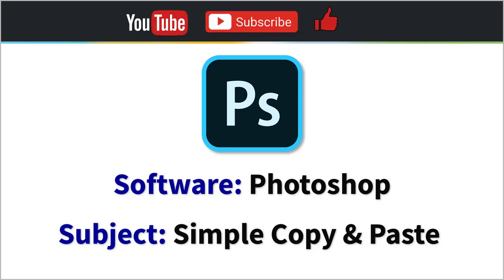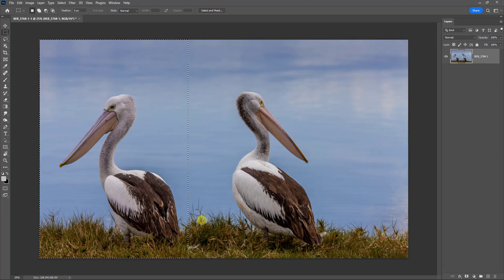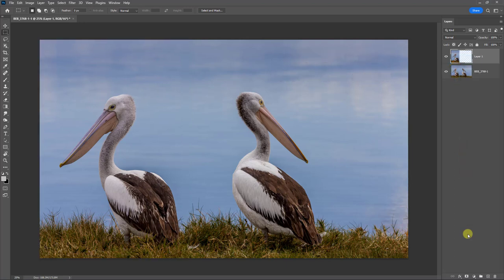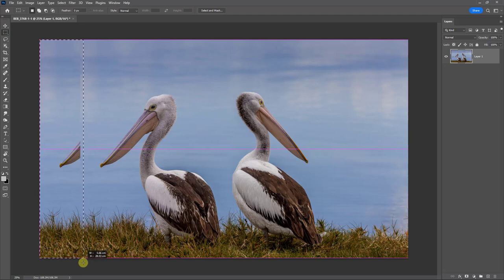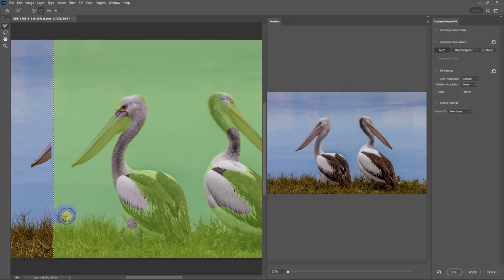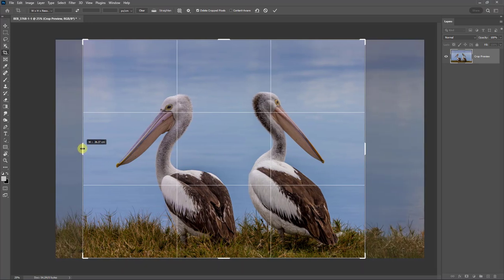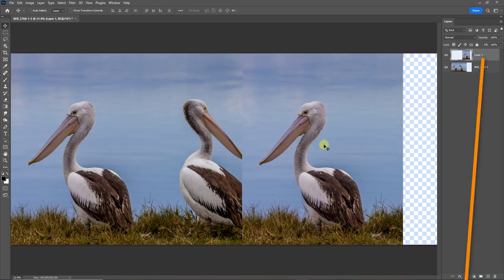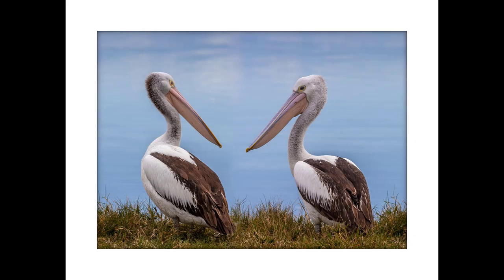117 - 5 Minute Video - Photoshop - Simple Copy & Paste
It may be simple copy and paste, but its the bread and butter of much of our editing